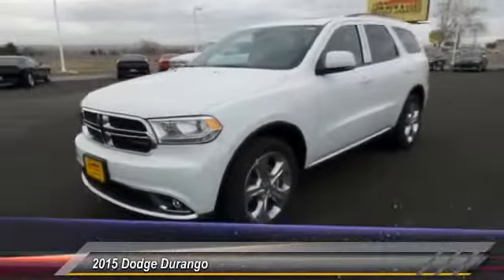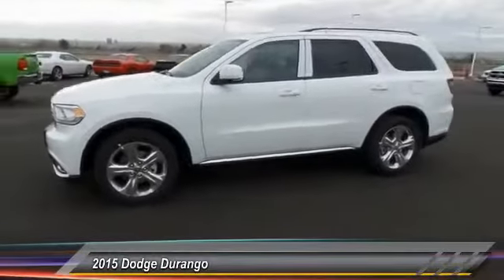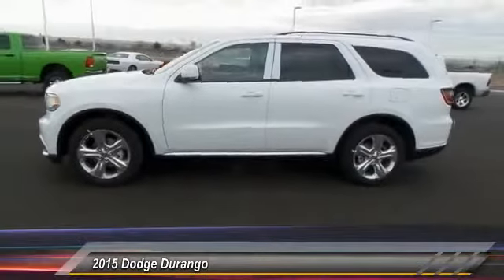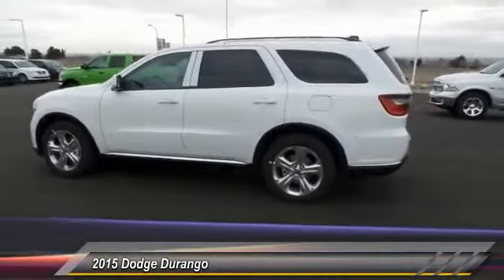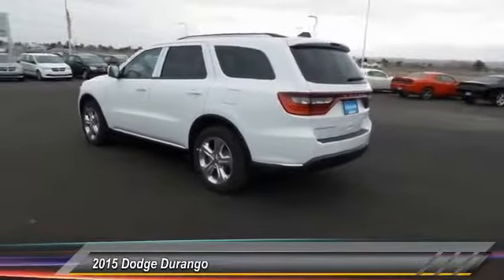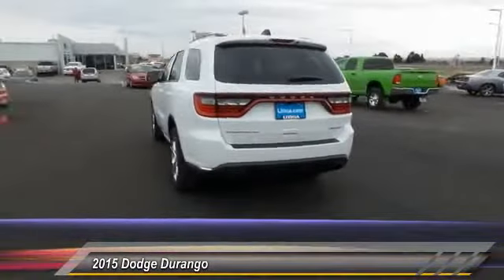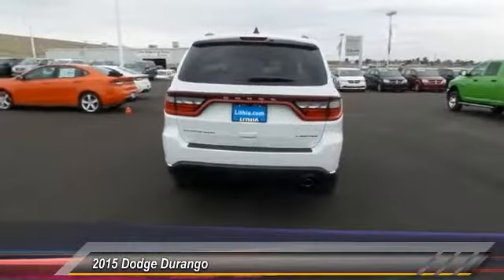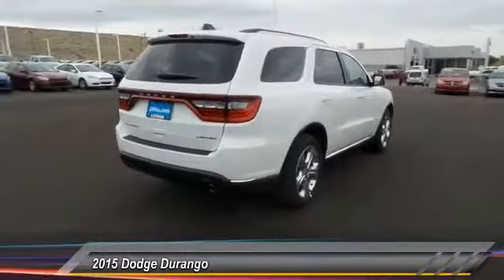FC760263 Las Cruces NM FC760263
2015 Dodge Durango 2WD 4dr Limited

Lithia Dodge of Las Cruces
860 N Telshor Blvd.

NOTITLE